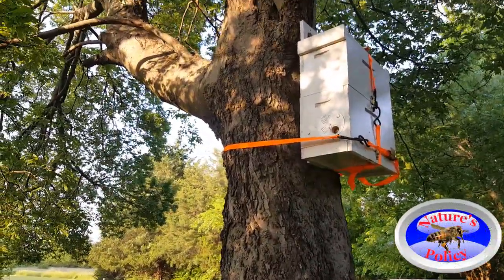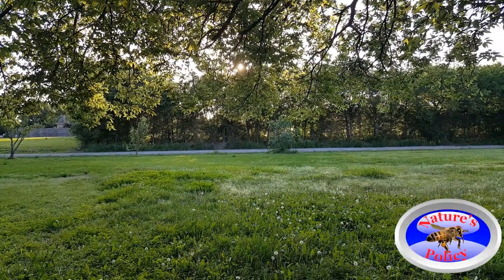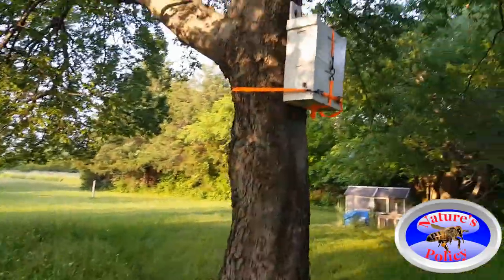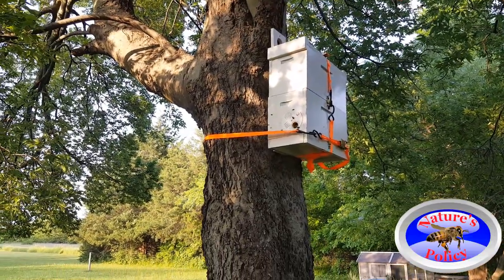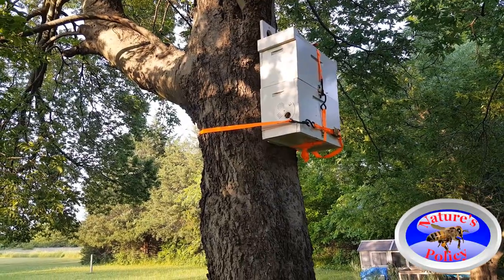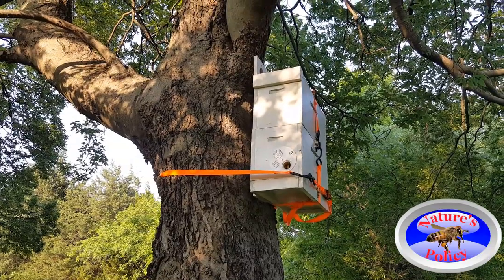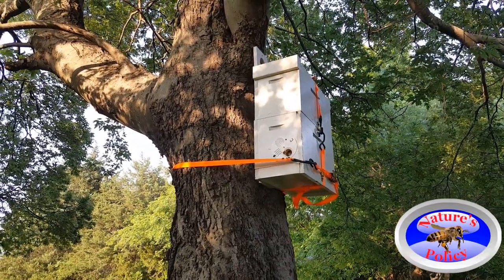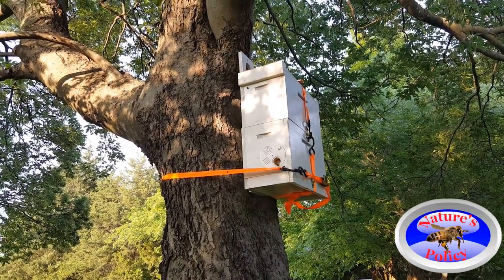Day 4 of how Swarms Operate